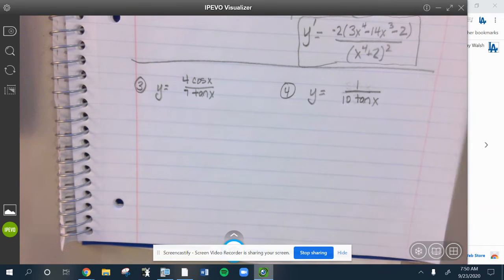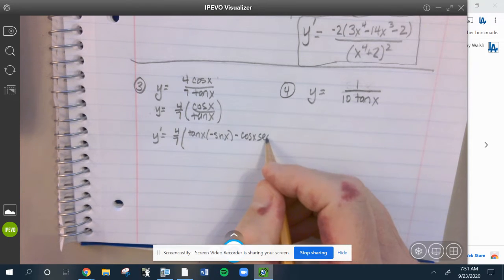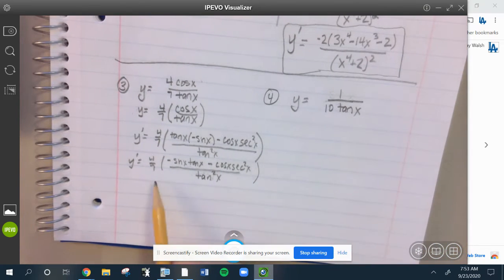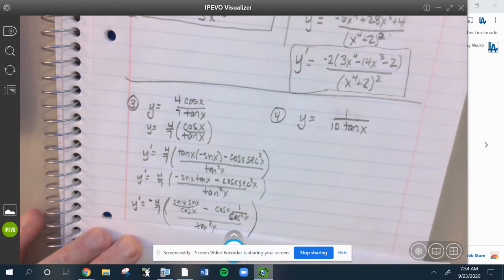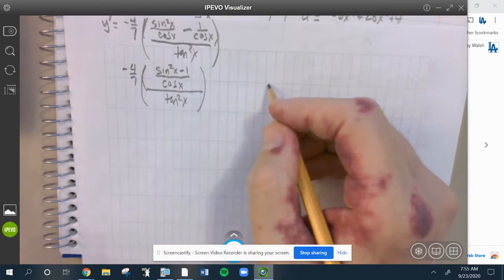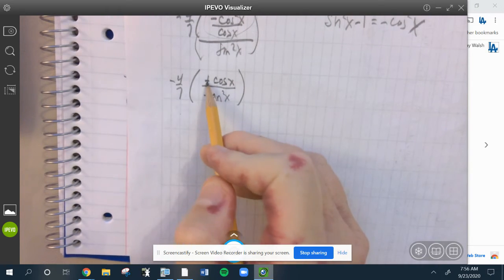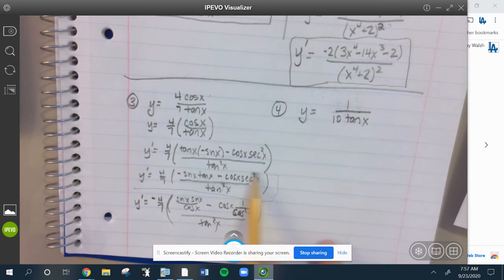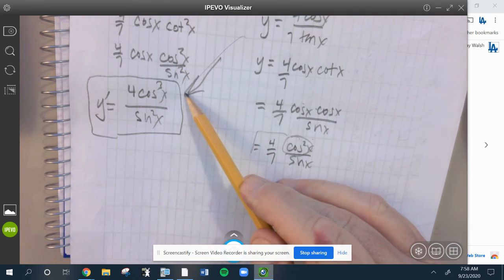2.3 Trig and Quotient rule (part 1)